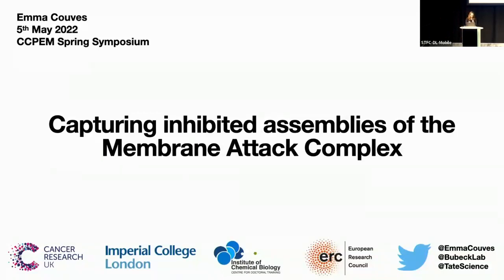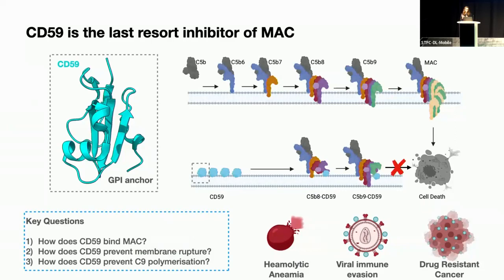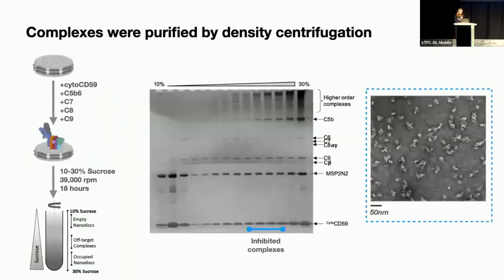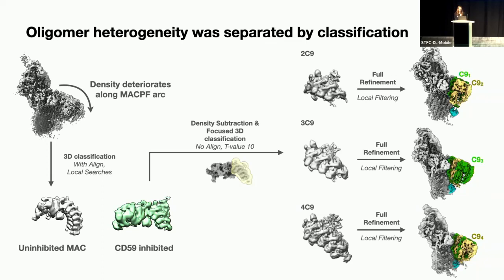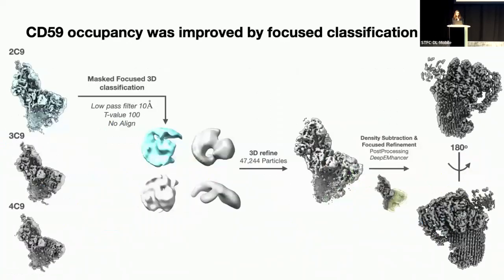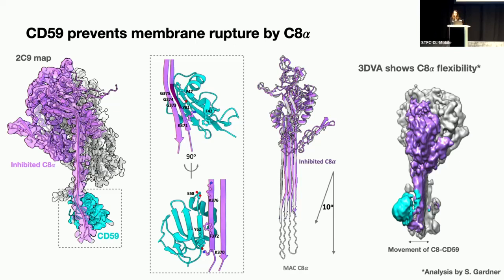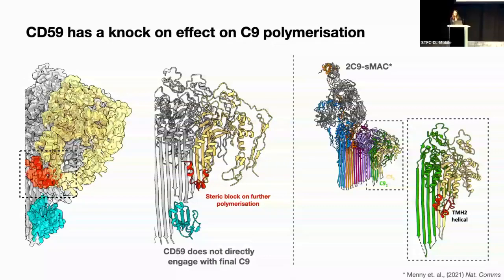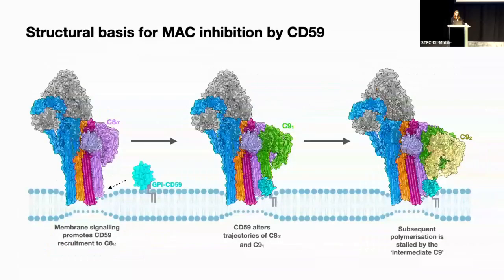Capturing Inhibited Assemblies of the Membrane Attack Complex by CryoEM - Emma Couves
Capturing Inhibited Assemblies of the Membrane Attack Complex by CryoEM - Emma Couves (Imperial College, London).
The Membrane Attack Complex (MAC) is a giant immune pore capable of killing many types of pathogen. The range of potential target membranes poses a threat to healthy host tissue. CD59 is the only membrane bound inhibitor of MAC and the host’s last line of defence against MAC attack. CD59 deficiency can be lethal, causing uncontrolled haemolysis in the case of Paroxysmal Nocturnal Hemoglobinuria (PNH).  Understanding how this small GPI-anchored protein has such a dramatic effect on pore formation is key to understanding how host cells avoid bystander damage during an immune response. Using a novel synthetically membrane anchored CD59, we captured the CD59-inhibited MAC in a nanodisc model membrane system, allowing us for the first time to visualise this complex by high resolution single particle cryo-EM. Our structure of CD59-inhibited MAC in a membrane environment provides a platform to investigate both how CD59 interacts with MAC components and how it prevents MAC from breaching the lipid bilayer. The natively sourced proteins and the instability of the resulting complex in ice meant standard purification and grid preparation techniques were unfeasible. Exploiting new sample preparation methods, we carried out a single step purification and stabilisation of the complex using gradient fixation. This allowed us to simultaneously maximise the yield of inhibited complexes and overcome denaturation at the air water interface. However, remaining compositional and conformational heterogeneity combined with the asymmetry of the complex presented a challenge to conventional image processing methods. A multi-platform in silico purification approach was taken to tease apart extensive heterogeneity and flexibility within this asymmetric complex. Together this approach combined the strengths of a diverse set of classification tools led to a final reconstruction of four structures of the inhibited MAC pore at a global resolutions of 2.8-3.5 Å. These structures along the inhibitory pathway provide a structural basis for the mechanism of CD59 inhibition of MAC. Our structures capture new conformations of the complement proteins demonstrating how CD59 prevents their productive insertion into the membrane. We also observe ordering of lipids by proteins distal to the CD59 binding site which we suggest may act as a cellular signal for CD59 recruitment. These findings demonstrate both the value of investigating membrane protein complexes and GPI anchored proteins in a membrane environment as well as combining several computational methods to disentangle heterogeneity within a dataset.